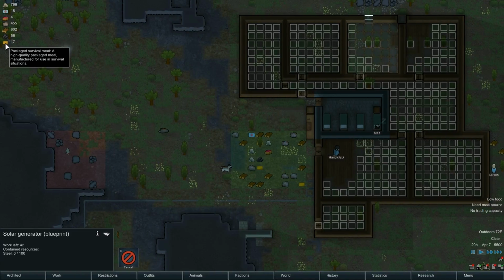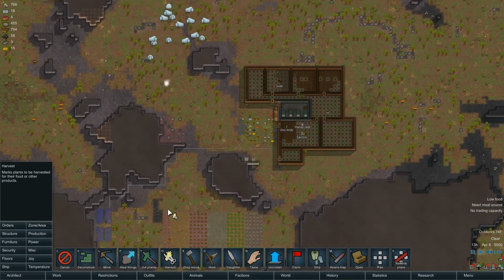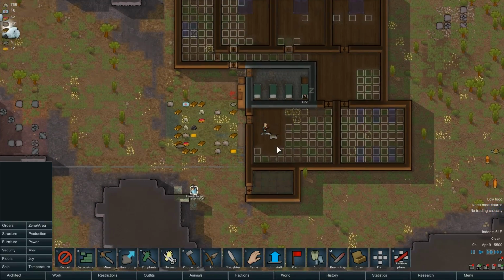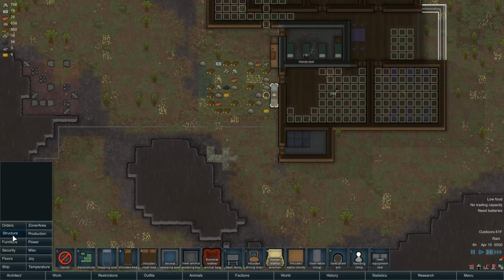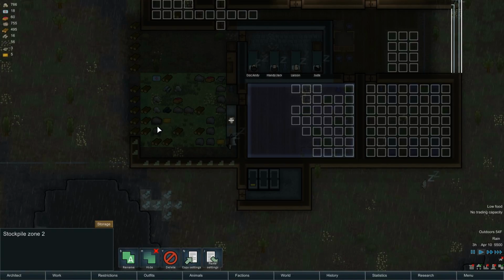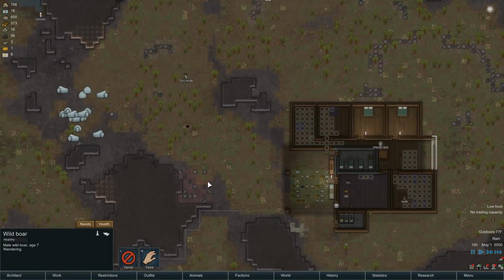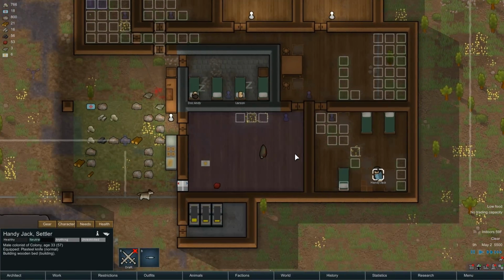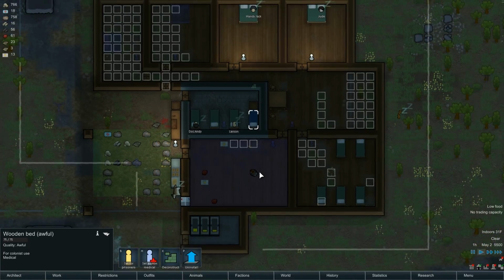Let's Play Rimworld - Test Run Ep. 4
Hello and welcome back! Noble Rambler here. This is episode 4 of a series of test videos of a Let's Play of Rimworld. I'm playing around with equipment, volume levels, and video editing before I officially kick off the Noble Rambler gaming channel.

for more info and to purchase.